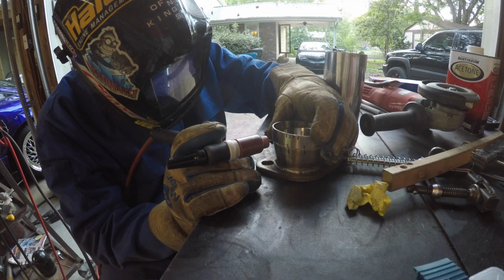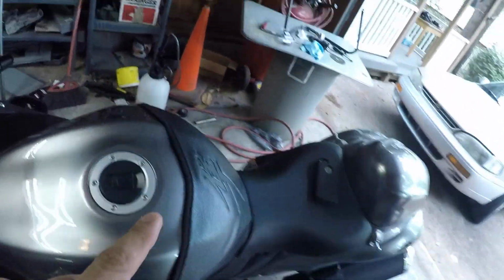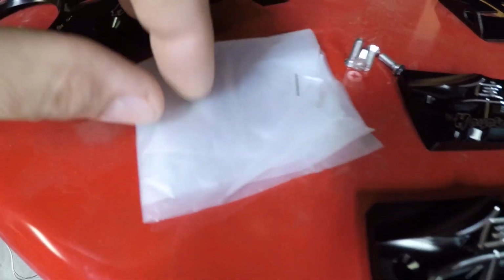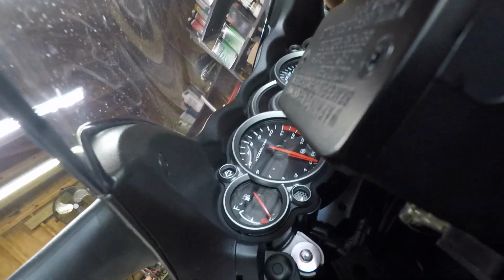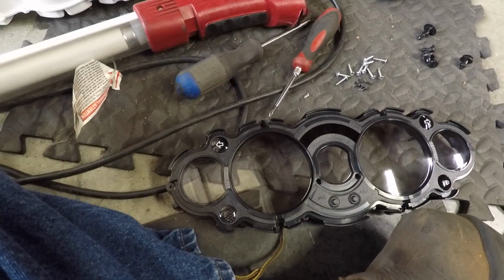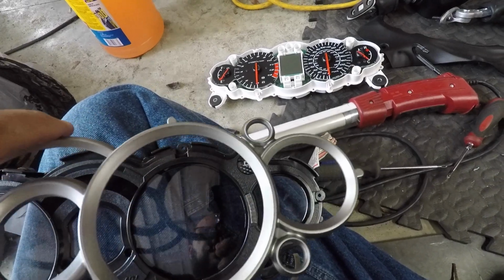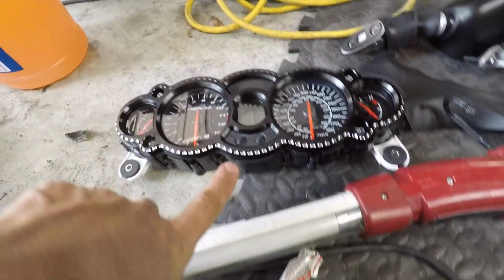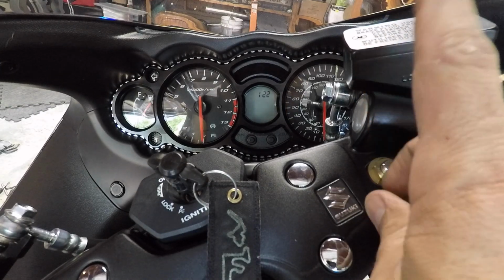2019 Hayabusa Facelift pt.1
Join me in this video as I go step by step in the process of installing the gauge bezel trim on my new 2019 Hayabusa.